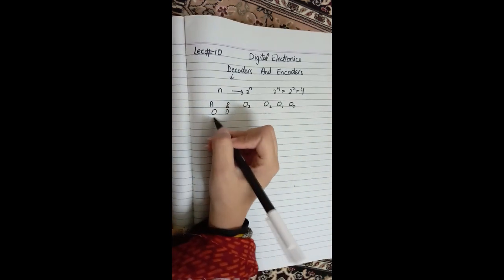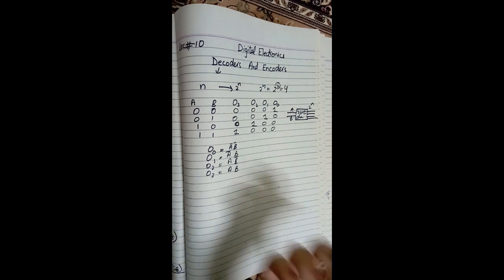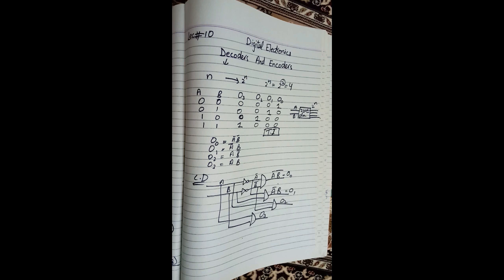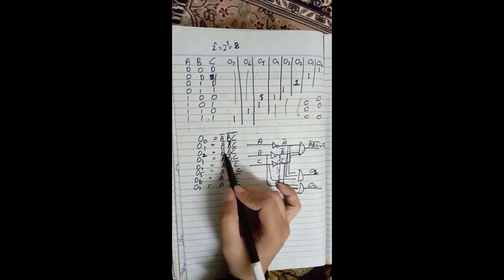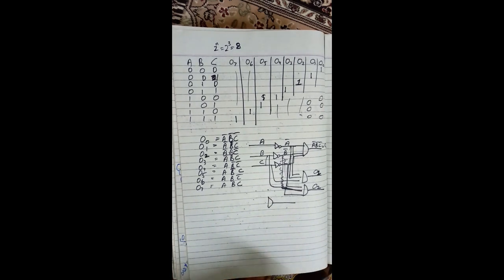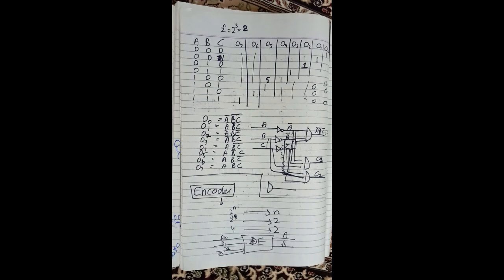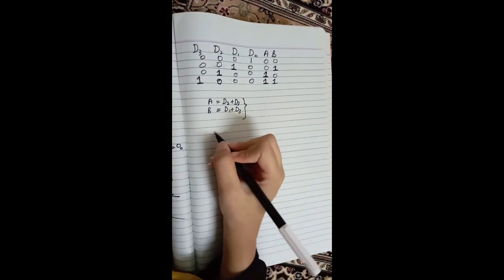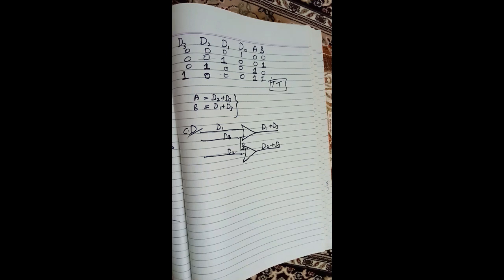Lecture 10 | Decoder and Encoder | Digital Electronics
Welcome to our comprehensive YouTube video on Decoders and Encoders, two essential components in the fascinating world of Digital Electronics! In this tutorial, we will delve into the principles and functionalities of Decoders and Encoders, exploring their significance in various digital circuits and applications.

A Decoder is a critical device that takes binary input and activates a specific output line corresponding to that input. It is commonly used to decode binary information and enable specific operations in digital systems.

On the other hand, an Encoder performs the reverse function by taking multiple input lines and generating a binary output based on the active input line. Encoders are instrumental in data compression, communication systems, and many other applications.

Throughout the video, we will explain the logical design and working principles of both Decoders and Encoders. We'll use clear explanations and visual representations to help you understand these components better.

Furthermore, we'll explore real-world use cases and scenarios where Decoders and Encoders play a crucial role. From memory addressing in computer systems to data transmission in communication networks, these components are ubiquitous in modern electronics.

Whether you're a student studying digital electronics, an electronics enthusiast, or someone eager to explore the intricacies of digital systems, this tutorial is tailored to meet your needs. By the end of the video, you'll have a solid grasp of how Decoders and Encoders work, and you'll appreciate their significance in modern digital applications.

Join us on this enlightening journey through the realm of Digital Electronics as we unravel the mysteries of Decoders and Encoders. Hit the play button now, and let's embark on this exciting exploration of digital circuits and their fundamental components!